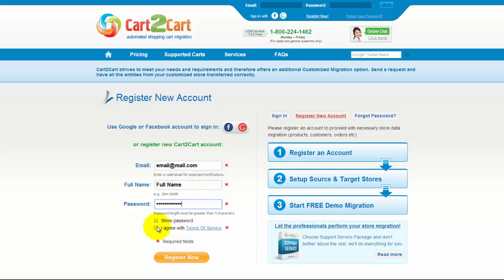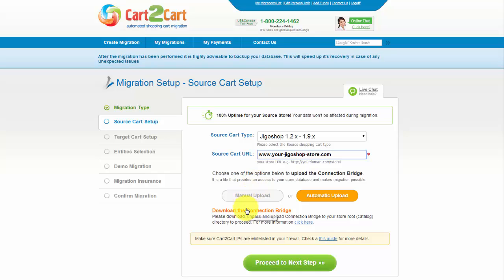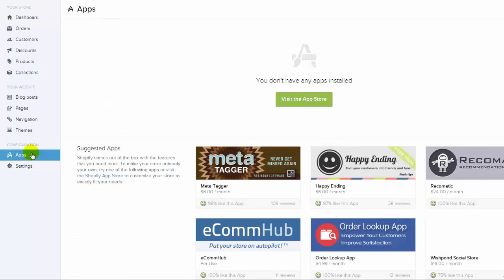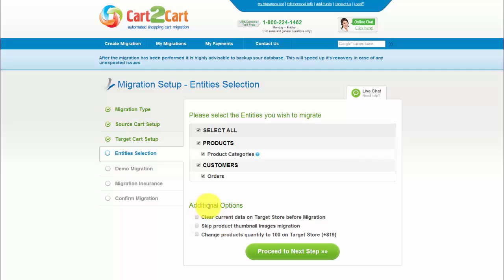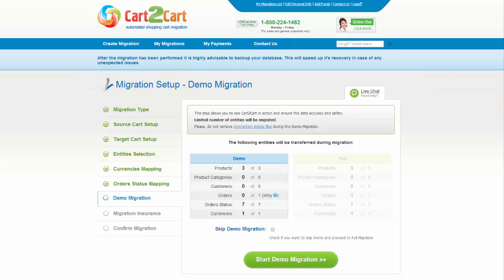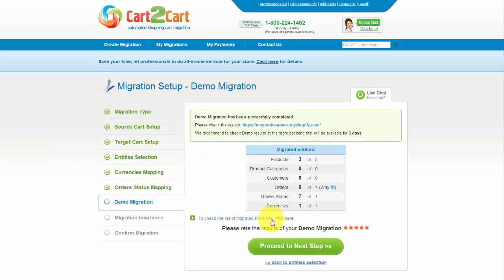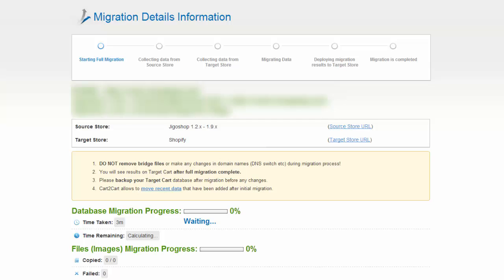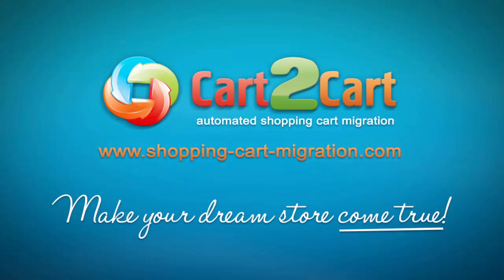How to migrate from Jigoshop to Shopify with Cart2Cart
Migrate from Jigoshop to Shopify in no time! Find out how easy and quickly you can migrate your products, customers, orders and all the corresponding data from Jigoshop to Shopify with Cart2Cart! You don't need to be a programmer or hire one to conduct the migration process. It's completely web-based, so there's no software to install and you can get started right away.